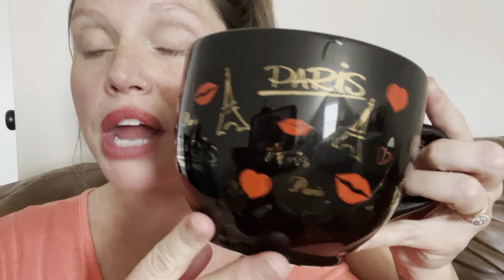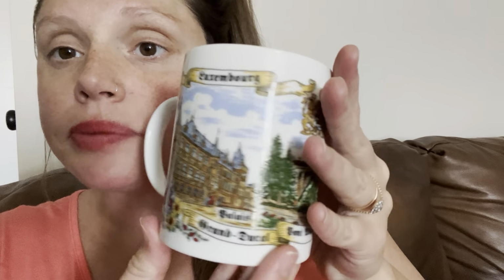ASMR - Gum Chewing Whisper - Showing Souvenir Mugs from my Travels!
This video fulfills several requests!
Whisper, No Snapping/Popping, and showing souvenirs from my travels!
I hope you all enjoy! Keep the requests coming!